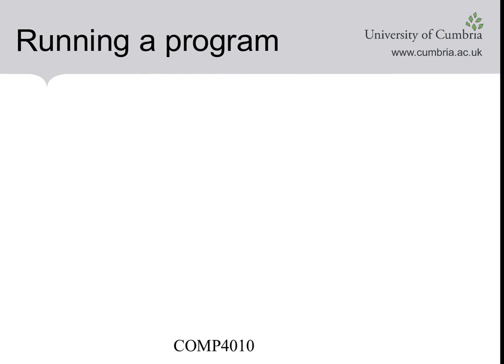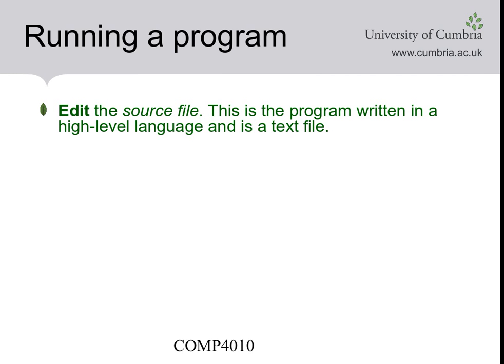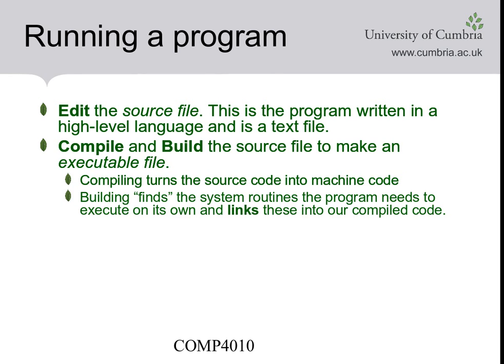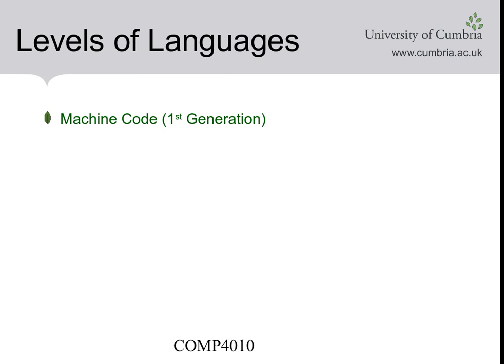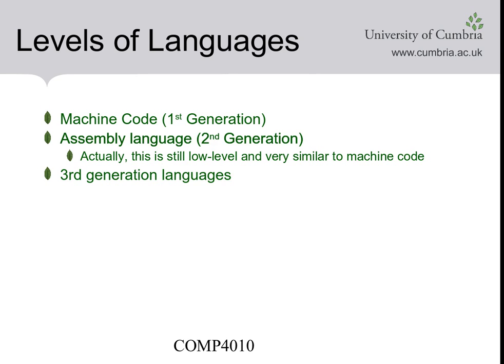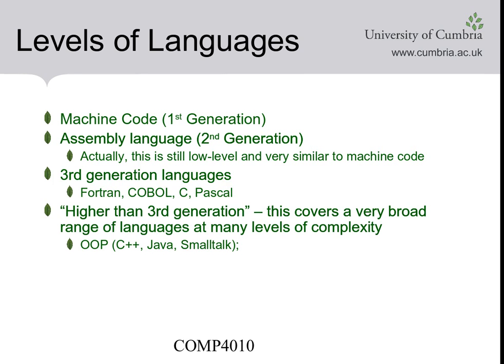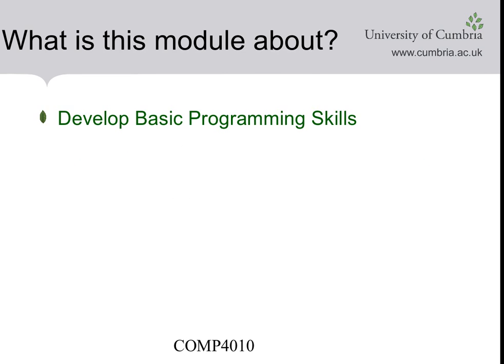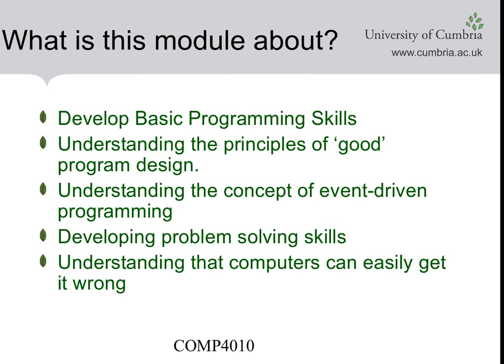ABMC4007 (Part 1-5) Computer Programming - a Summary of Part 1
This video is part of the Computer Programming ABMC4007 at the University of Cumbria.   These videos accompany on-line learning materials that are available to registered students.  This particular video summarises the points made in the first part of the module.